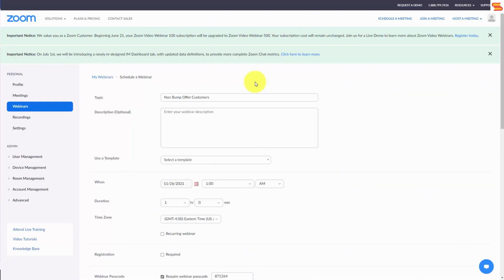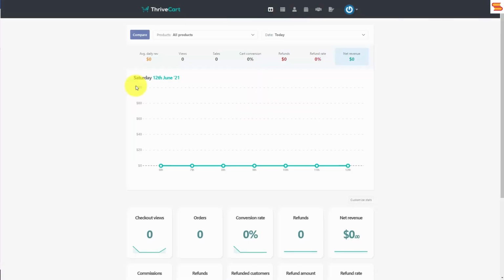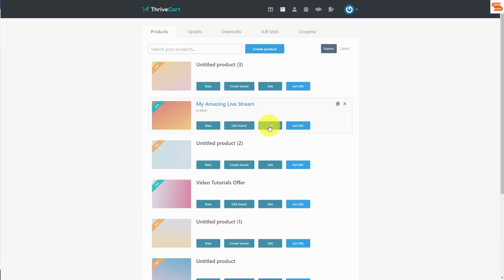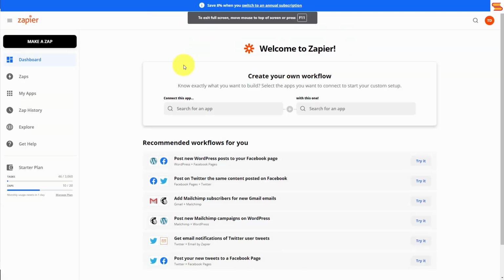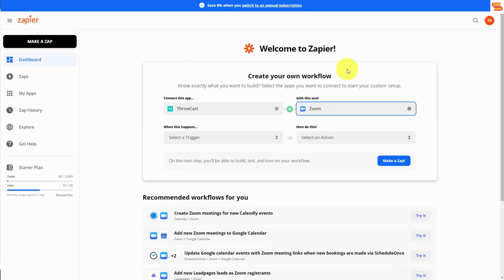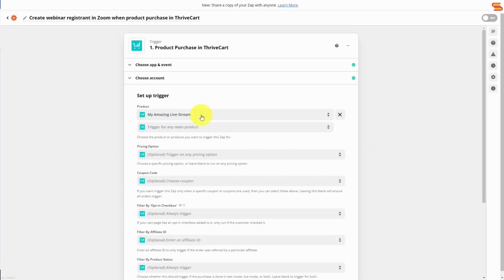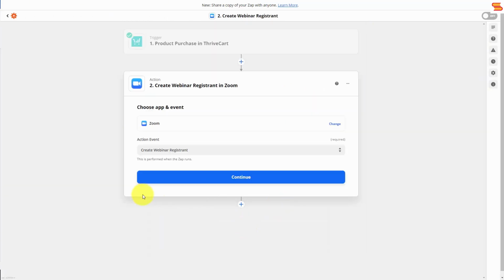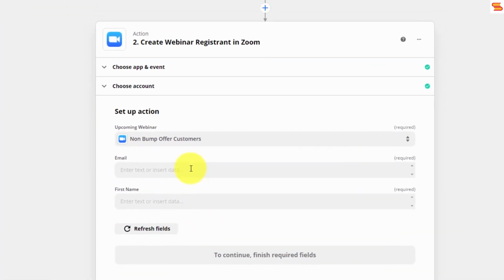How to Host a Zoom Webinar | Step-by-Step Guide | Lesson 14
📹 Want to host professional webinars on Zoom? Whether for marketing, coaching, or training, Zoom Webinars are a great tool for engagement.

✅ Zoom Webinar vs. Zoom Meetings – What’s the Difference?
✅ How to Set Up & Schedule a Zoom Webinar
✅ Configuring Registration & Payment Settings
✅ Live vs. Automated Webinars – Which One is Best?
✅ Follow-Up Strategies for Higher Engagement & Conversions

💡 Turn your webinars into revenue-generating events!